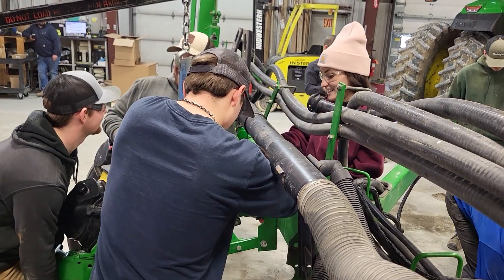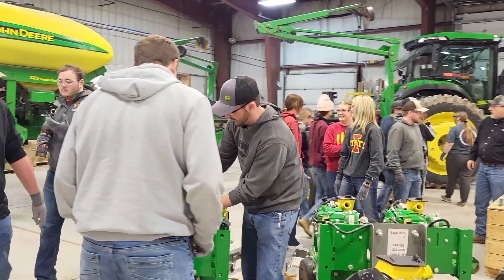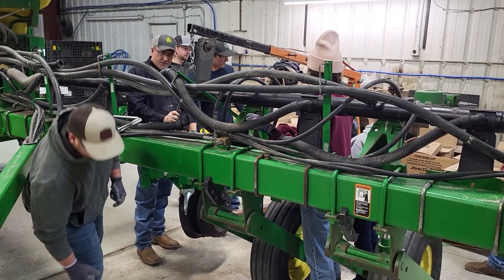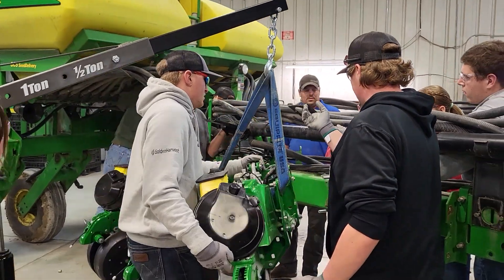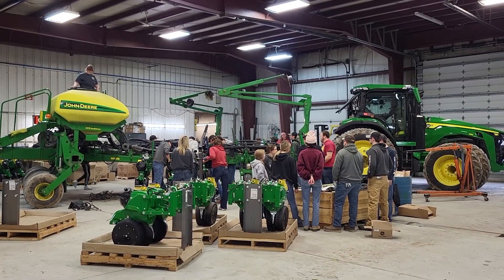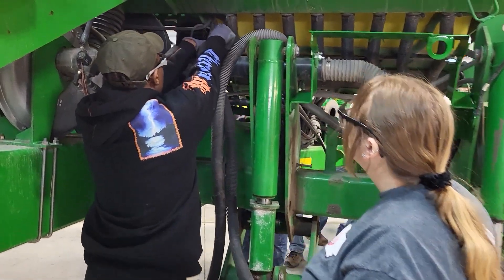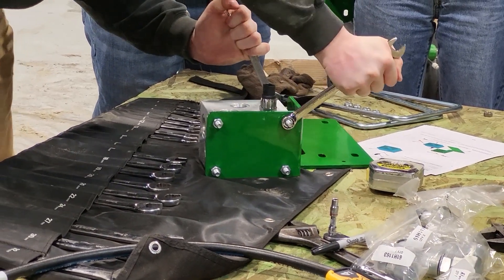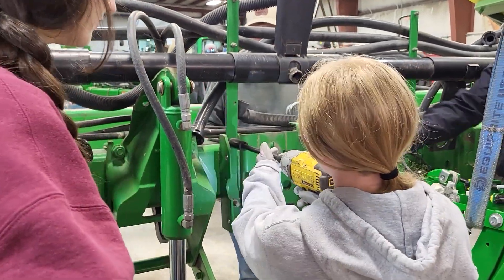Students give Ag 450 Farm planter an upgrade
Earlier this month, Iowa State University students in the AGEDS 450: Farm Management and Operation class traveled to Van Wall Equipment in Madrid, Iowa, to install a performance upgrade kit on the Ag 450 Farm’s 20-year-old planter. Working alongside John Deere technicians, the students added new hydraulics, electrical systems and row units – the part of the planter responsible for placing the seed in the ground – to the planter’s frame. The updates to the planter will allow planting this spring to be done at a faster rate based on field conditions. The new technology will also improve seed spacing, depth and placement.

“The end goal of this is to provide an opportunity for our students to be exposed to the latest and greatest technology – in this case, it’s planting technology – to not just see it, but actually be a part of the installation component and then be able to use the planter on the farm,” said Skyler Rinker, assistant teaching professor in agricultural education and studies and holder of the James and Clare Frevert Ag 450 Professorship.